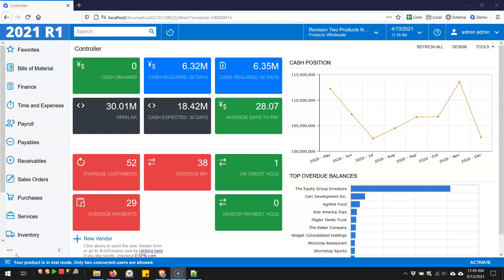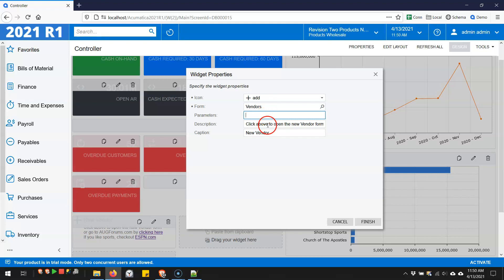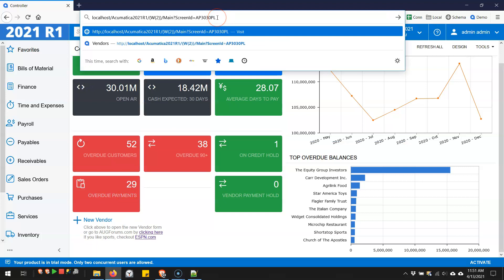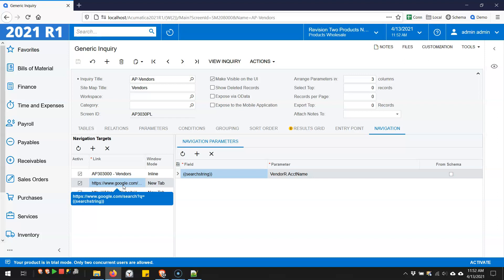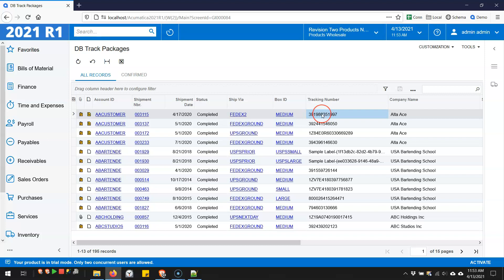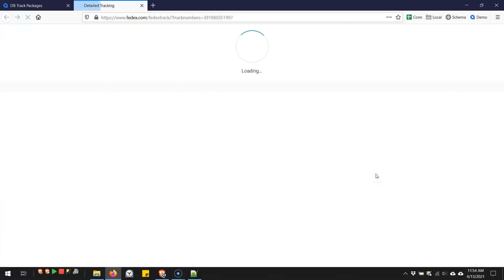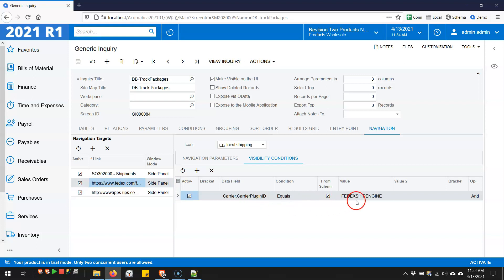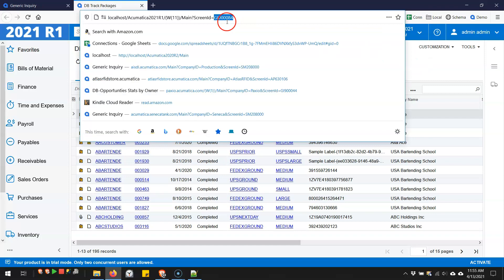Acumatica 2021 R1 - Improvements to External Hyperlinks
This New Acumatica Feature video appeared in the Monthly Update email newsletter that goes out to everyone who has created an account on AUGForums.com.